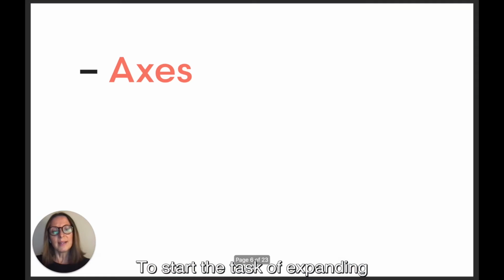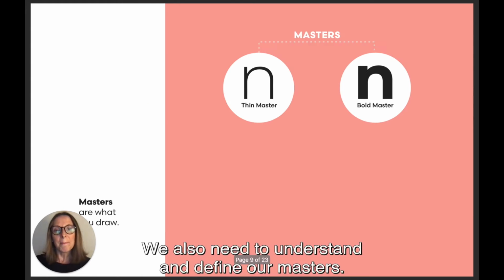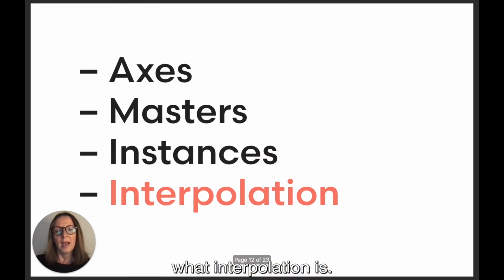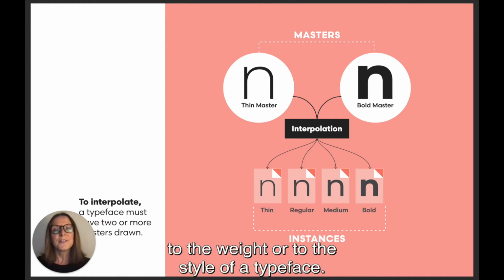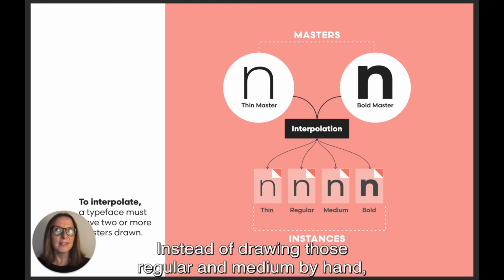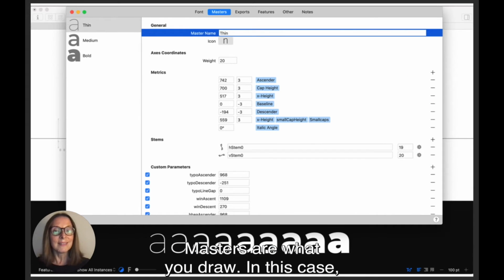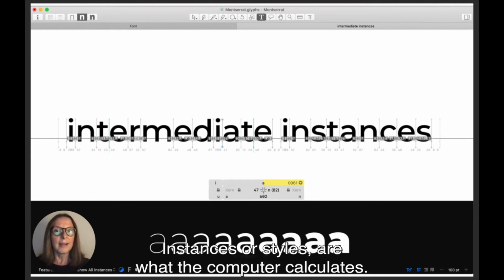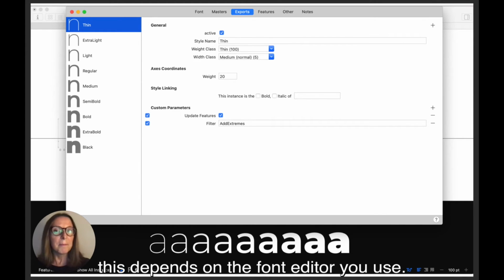Let's expand via interpolation!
The Practica Program is predicated on expanding your family from a single weight to multiple weights so expansion is a well-covered topic. Lead instructor Sol Matas discusses expansion, interpolation, and considering how the typeface will be used to determine what weights are appropriate for a typeface design.